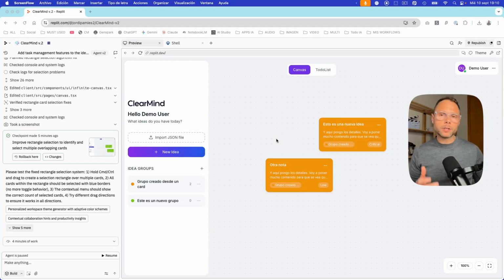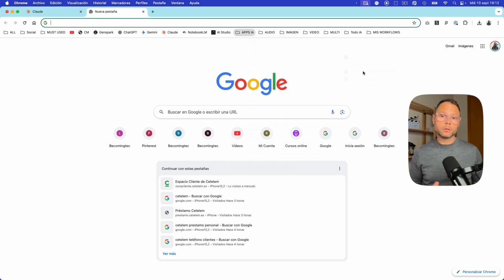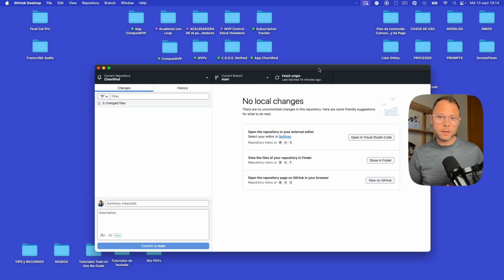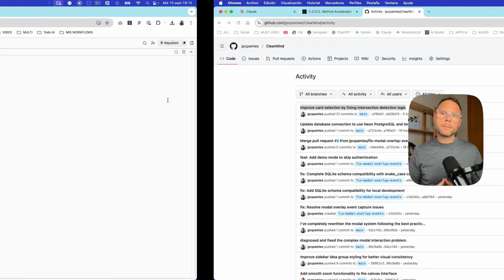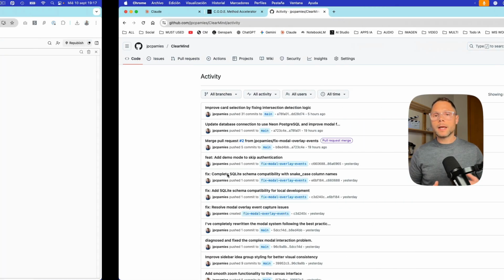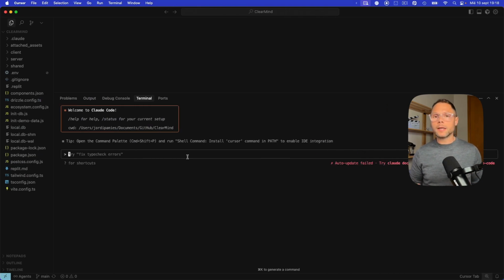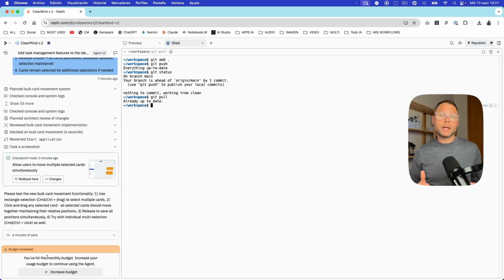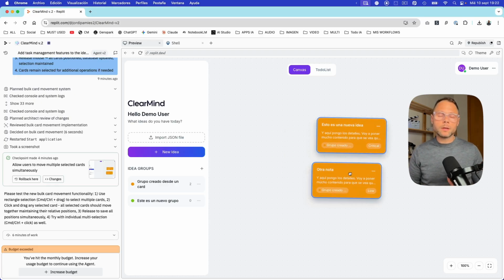Showing the full Replit GitHub Cursor Claude Code workflow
Discover the complete workflow that combines cloud development with Replit, version control with GitHub, and the power of AI in your local environment with Cursor and Claude Code. In this video, I'll show you step-by-step how to externalize the code from a Replit project to a GitHub repository, so you can then work on and debug it on your Mac.

You will learn how to:
- Use Claude to generate detailed and structured implementation prompts following the C.O.D.E. Method.
- Delegate the creation of new features to an AI agent directly in Replit.
- Sync your Replit project with a GitHub repository using terminal commands (git push).
- Download and update your project on your local computer using GitHub Desktop (git pull).
- Open your local repository in the Cursor code editor and invoke the Claude Code agent to analyze and fix the code.

This is the definitive workflow that allows you to leverage the best of both worlds: the agility of cloud development and the robustness of AI tools on your own machine.

Chapters
00:00 - Intro: The Complete Workflow (Replit → GitHub → Claude Code)
00:41 - How to Use Claude to Create Detailed Development Prompts
01:12 - The C.O.D.E. Method Toolkit: Master Prompts & Frameworks
02:06 - Implementing a New Feature with the Replit AI Agent
02:49 - Connecting Replit to the Cloud: How to Push Your Code to GitHub
03:24 - Syncing with Your Mac: Using GitHub Desktop to Download the Project
03:43 - Local Development: Opening the Project in the Cursor Editor
04:20 - Invoking Claude Code from the Terminal in Cursor
05:27 - Saving AI Changes: Committing and Pushing from Replit
07:38 - Completing the Cycle: Updating the Local Project with the Latest Changes
08:16 - Workflow Summary and Next Steps